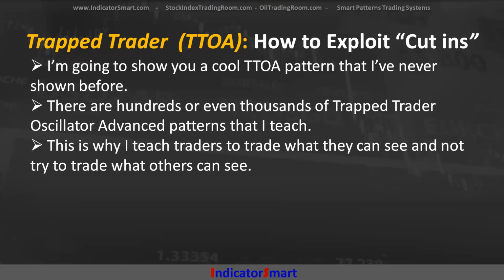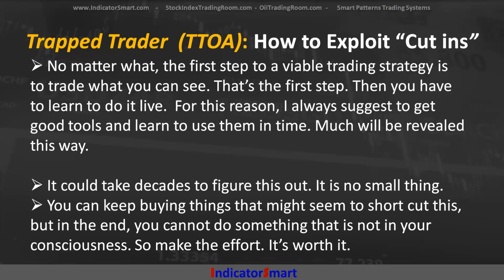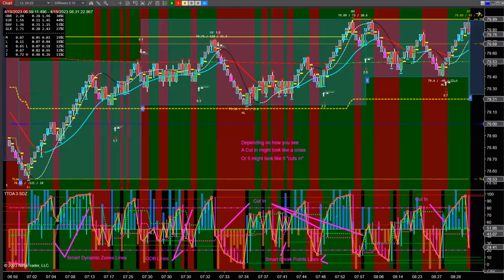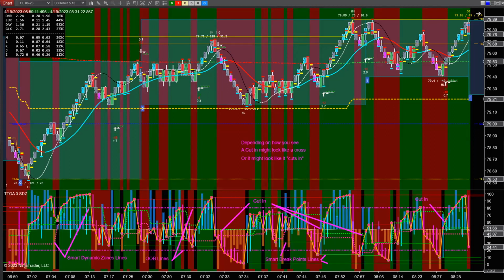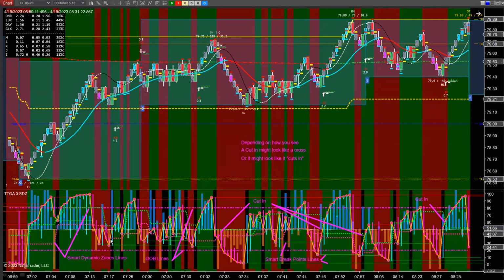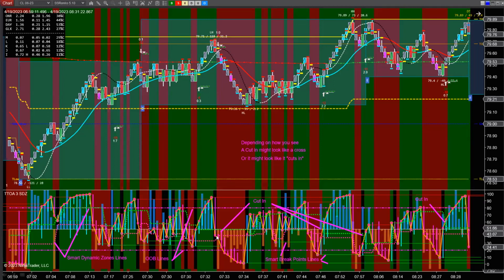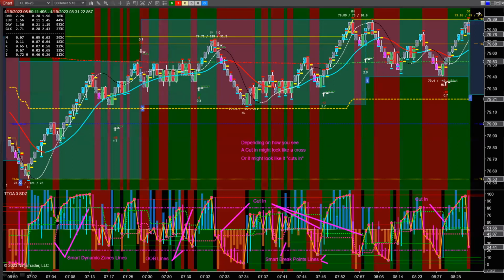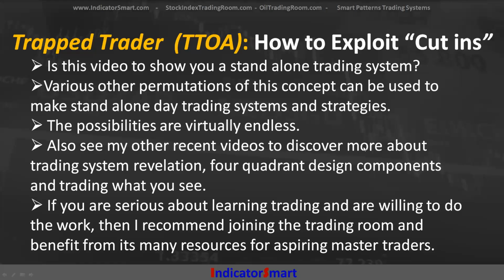Day Trading Secrets of Trapped Trader "Cut-Ins"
I’m going to show you a cool TTOA day trading pattern that I’ve never shown before. The methods I show in these YouTube videos are intended to show you various ways you could establish components to a successful day trading system or strategy with any tool set. For these examples, we will use the tools that are known to have that have known/ proven historical results. Most indicators out there are likely random for a variety of reasons (including the ones we are discussing today in this video). If you would like to have indicators that are designed to be structured or non random, then consider those used here. There are hundreds or even thousands of Trapped Trader Oscillator Advanced patterns that I teach. This is why I teach traders to trade what they can see and not try to trade what others can see.  No matter what, the first step to a viable trading strategy is to trade what you can see. That’s the first step. Then you have to learn to do it live.  For this reason, I always suggest to get good tools and learn to use them in time. Much will be revealed this way. It could take decades to figure this out. It is no small thing. You can keep buying things that might seem to short cut this, but in the end, you cannot do something that is not in your consciousness. So make the effort. It’s worth it.Today’s patter is super simple. It’s called a Cut in. It happens on the Trapped Trader Oscillator when the Smart Dynamic Zones becomes smaller AS the continuation bar completes. It looks like it is crossing at a diagonal.  There are certain places where this works best.  As you learn this pattern, you can discover that easily. A Cut in may be a pre cursor to what we call a “Pearl Necklace” A pearl Necklace is where the TTOA makes a string of dots going away from the SDZ, OOB or SBP lines and / or makes an extended expansion. Knowing where this may be happening can make a huge difference in your trading. Is this video to show you a stand alone trading system?  Various other permutations of this concept can be used to make stand alone day trading systems and strategies. The possibilities are virtually endless. Also see my other recent videos to discover more about trading system revelation, four quadrant design components and trading what you see. If you are serious about learning trading and are willing to do the work, then I recommend joining the trading room and benefit from its many resources for aspiring master traders. Futures and forex trading contains substantial risk and is not for every investor. An investor could potentially lose all or more than the initial investment. Risk capital is money that can be lost without jeopardizing ones’ financial security or life style. Only risk capital should be used for trading and only those with sufficient risk capital should consider trading. Past performance is not necessarily indicative of future results.